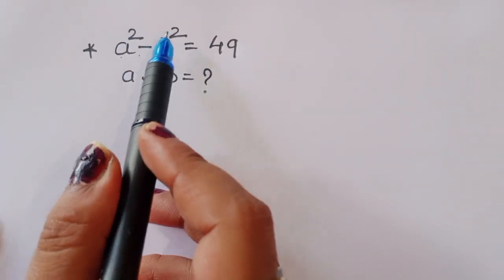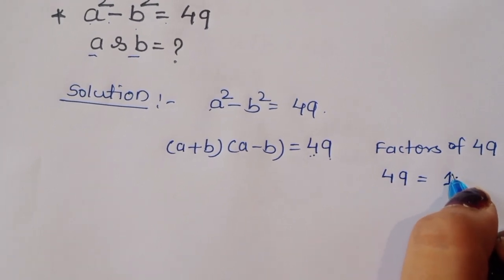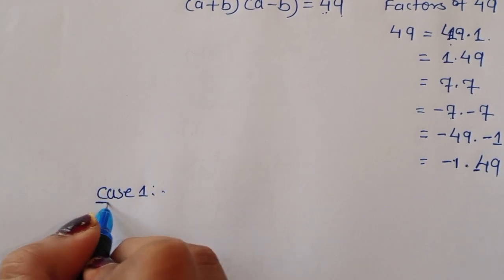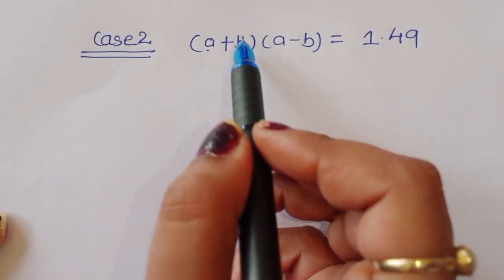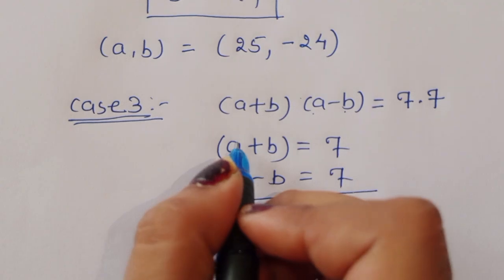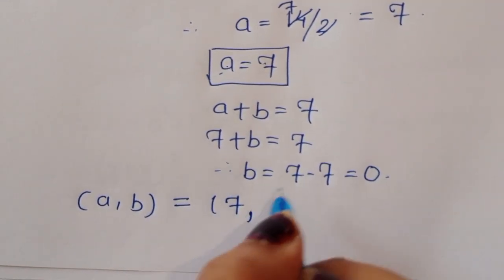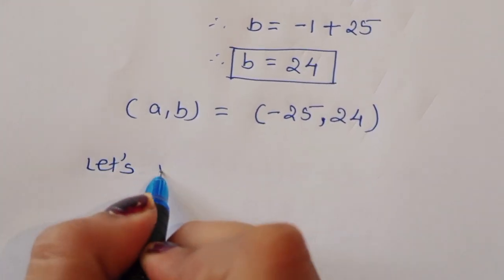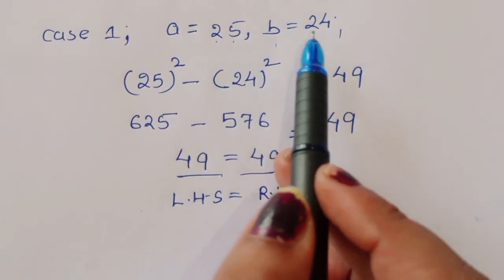Math Olympiad a^2 - b^2=49 😊| Math Olympiad Problems | Algebra